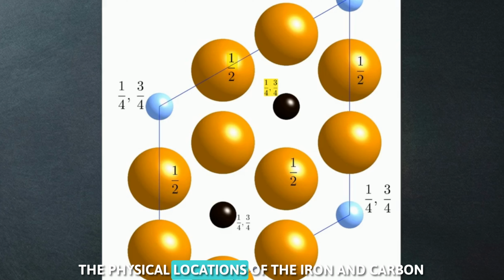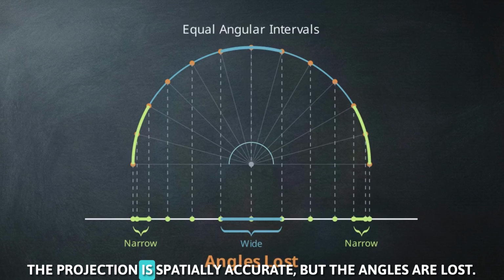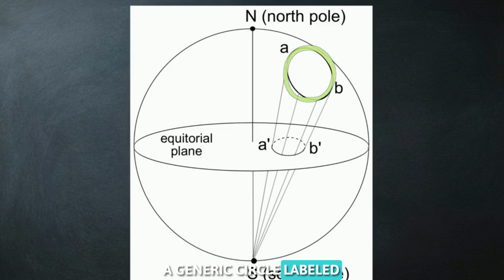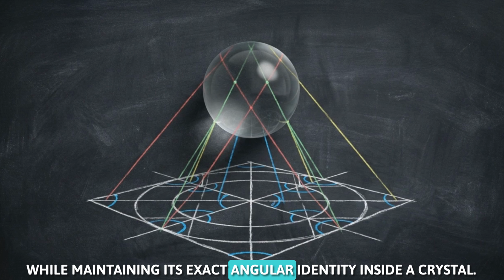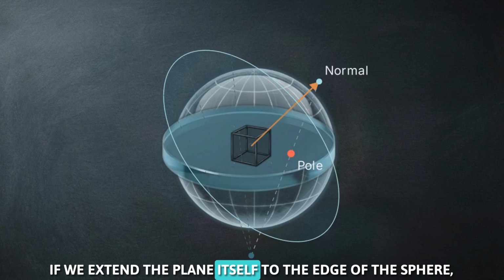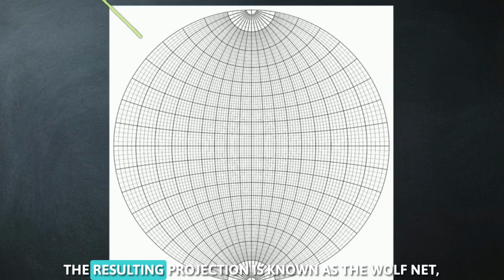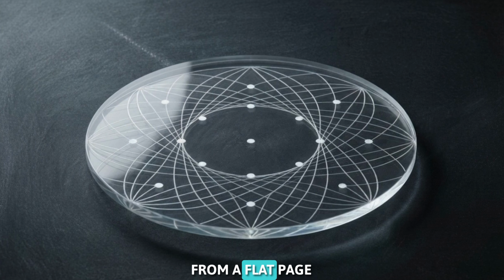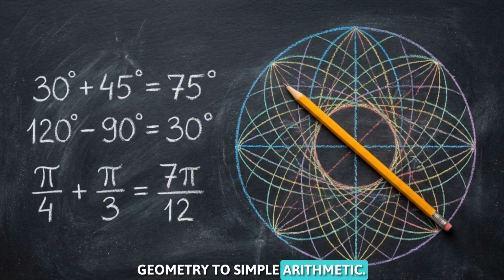Stereographic Projections Video 6 Part 2 (Crystallography and Mineralogy)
Stereographic projections in crystallography are a powerful method for representing three-dimensional crystal orientations on a two-dimensional plane, making complex spatial relationships easier to visualize and analyze.

In this video, we explore how stereographic projection maps points from the surface of a sphere onto a plane, allowing us to study the angular relationships between crystal faces with precision . By treating directions in space as points on a sphere and projecting them, this technique reveals the true symmetry of crystals, even when their physical shapes are imperfect or distorted .

You will learn:

The fundamental concept of stereographic projection
How poles represent crystal face orientations
The significance of great circles, meridians, and the primitive
Why this projection preserves angular relationships
Basic geometric construction methods used in crystallography

This topic is essential for students and researchers in:

Crystallography
Materials science
Mineralogy
Solid-state physics